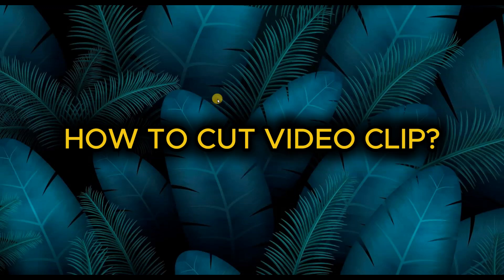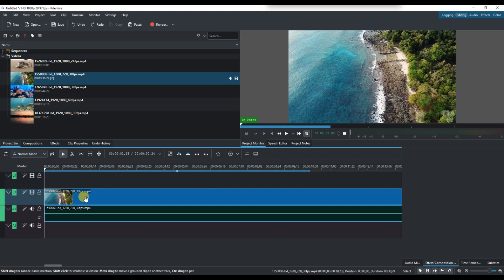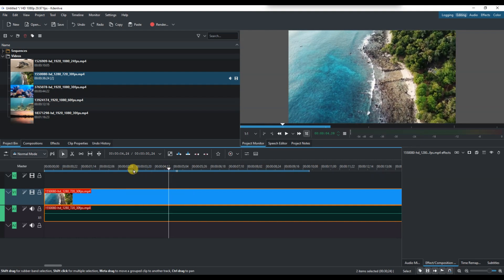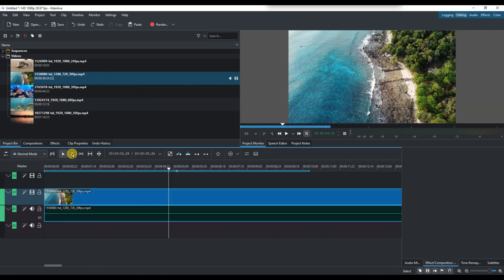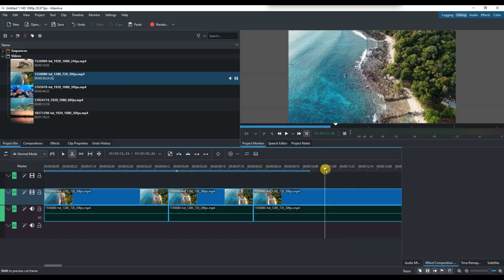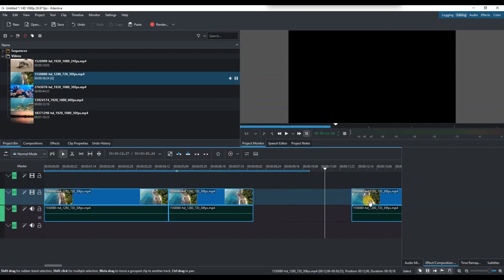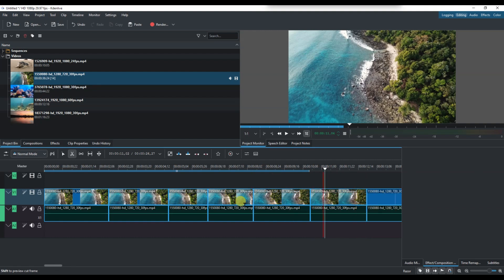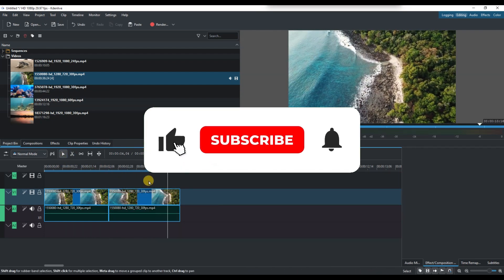How to Cut Video Clip in Kdenlive 2025?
Want to learn how to cut a video clip in Kdenlive quickly and accurately? In this beginner-friendly tutorial, we’ll walk you through the exact steps to split and trim clips on the Kdenlive timeline using the razor tool. Whether you're editing short films, YouTube content, or personal projects, knowing how to cut clips in Kdenlive is essential for precise video editing.

We’ll cover how to move the playhead to the right frame, activate the razor tool, make clean cuts, delete unwanted parts, and organize your timeline. This video editing guide is perfect for anyone looking to improve their workflow in Kdenlive and produce smooth, polished videos. With just a few clicks, you’ll be able to break down long footage, remove mistakes, or rearrange scenes without any hassle.

Got any questions or feedback? Drop them in the comments below!